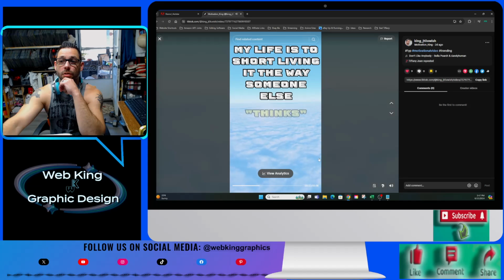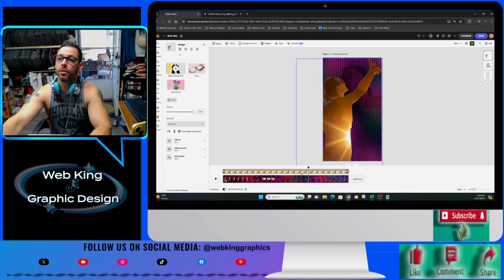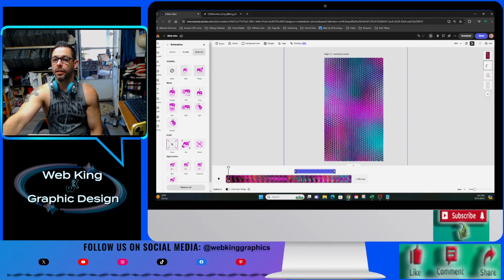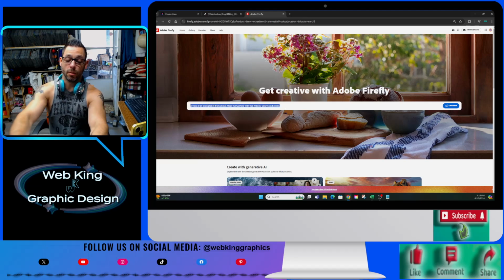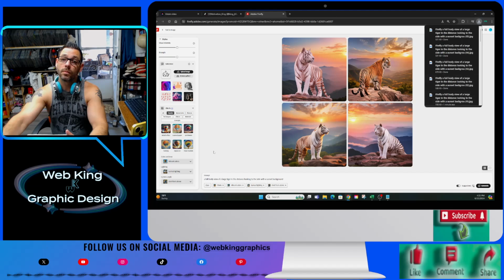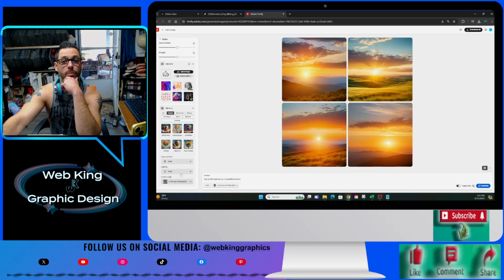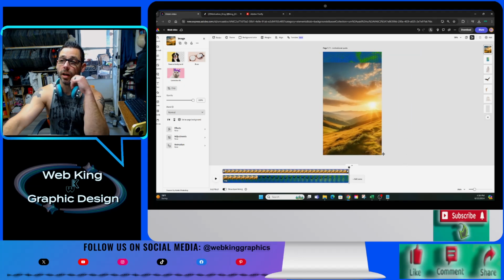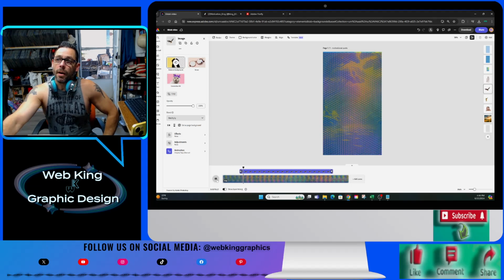How to make viral tiktok videos with adobe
howto tiktokvideo quotes How to make viral TikTok videos with adobe.

➡️My Setup⬅️
➡️Editing and Recording Software⬅️

➡️My WebCam⬅️
Logitech C920x HD Pro Webcam- 🔷Link🔷

➡️My WebCam Stand⬅️
Webcam tripod stand-

➡️My PC⬅️
ACEMAGICIAN [Dual LAN Mini Gaming PC] AMD Ryzen 7 5800U Mini PC Windows 11 16GB DDR4 512GB NVMe SSD Mini Computers (8C/16T, up to 4.4Ghz), 4K Triple Display Mini Desktop Bluetooth/WiFi 6/Dual Channel

➡️My PC Monitor⬅️
SAMSUNG 32" Odyssey G55A QHD 165Hz 1ms FreeSync Curved Gaming Monitor with HDR 10, Futuristic Design for Any Desktop, LS32AG550ENXZA

➡️My 2nd Monitor⬅️
ASUS TUF Gaming 23.8” 1080P Monitor (VG247Q1A) - Full HD, 165Hz (Supports 144Hz), 1ms, Extreme Low Motion Blur, Adaptive-sync, FreeSync Premium, Shadow Boost, Speakers, Eye Care, HDMI, DisplayPort

➡️My Keyboard⬅️
Razer BlackWidow V4 Pro Wired Mechanical Gaming Keyboard: Green Mechanical Switches Tactile & Clicky - Doubleshot ABS Keycaps - Command Dial - Programmable Macros - Chroma RGB - Magnetic Wrist Rest

➡️My External SSD Harddrive⬅️
SAMSUNG T7 Portable SSD, 1TB External Solid State Drive, Speeds Up to 1,050MB/s, USB 3.2 Gen 2, Reliable Storage for Gaming, Students, Professionals, MU-PC1T0T/AM, Gray

➡️My Office Lighting⬅️
6 Pack LED Shop Light, 4FT 24W 6000K Daylight White Linkable T8 LED Integrated Tube Lights with Clear Cover, LED Bar Lights for Garage,Workshop,Workbench with On/Off Plug Cord

➡️My Green Screen Setup⬅️
LINCO Lincostore Photo Video Studio Light Kit AM169 - Including 3 Color Backdrops (Black/White/Green) Background Screen

➡️My wireless Mouse⬅️
UtechSmart Venus Pro RGB Wireless MMO Gaming Mouse, 16,000 DPI Optical Sensor, 2.4 GHz Transmission Technology, Ergonomic Design, 16M Chroma RGB Lighting, 16 programmable Buttons, Up to 70 Hours

➡️My Computer Chair⬅️
SMUG Office Computer Desk Chair, Ergonomic Mid-Back Mesh Rolling Work Swivel Task Chairs with Wheels, Comfortable Lumbar Support, Comfy Arms for Home, Bedroom, Study, Dorm, Student, Adults, Black